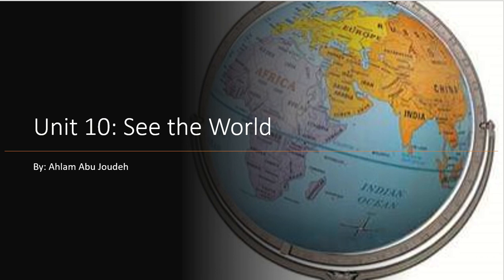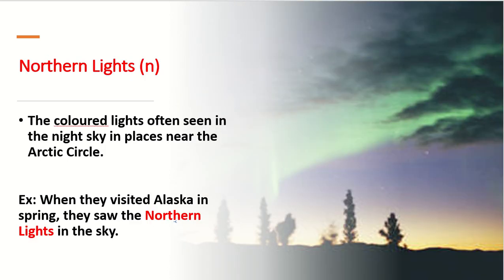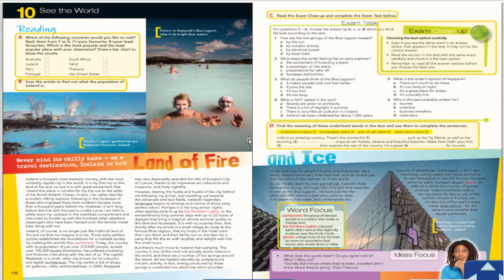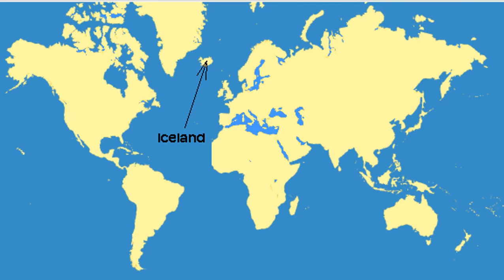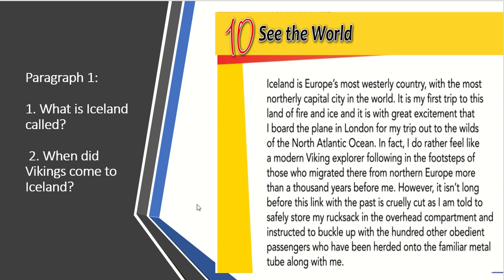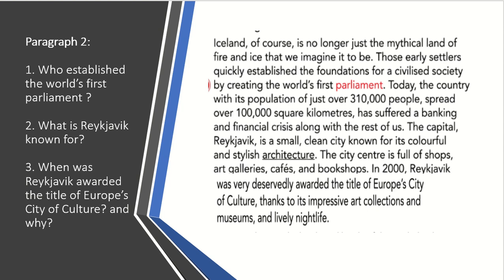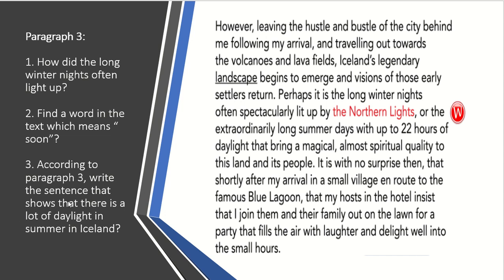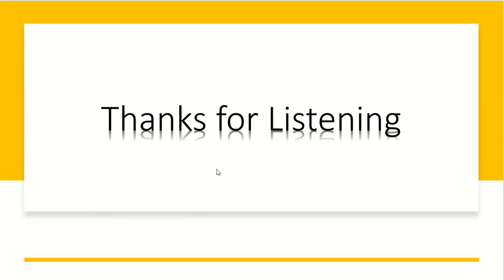اللغة الانجليزية للصف الثامن في المدارس العمرية الزرقاء - الاحد 3\29